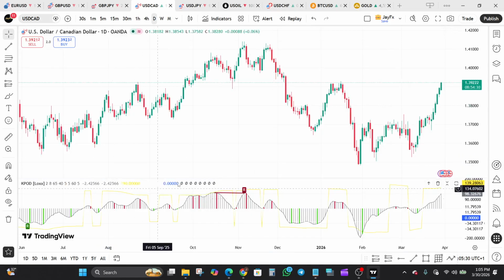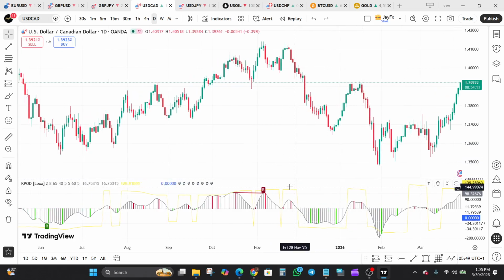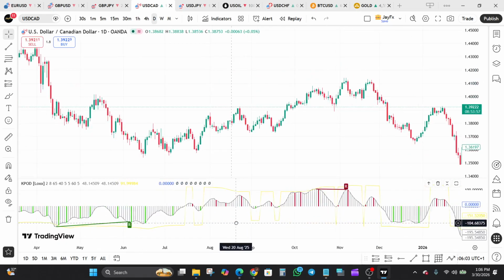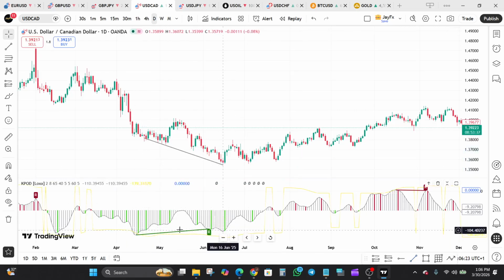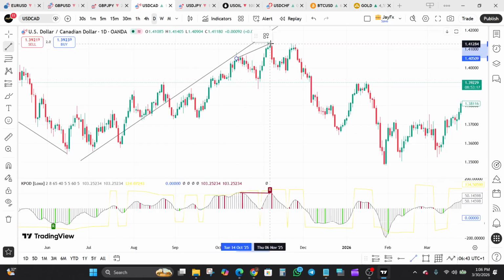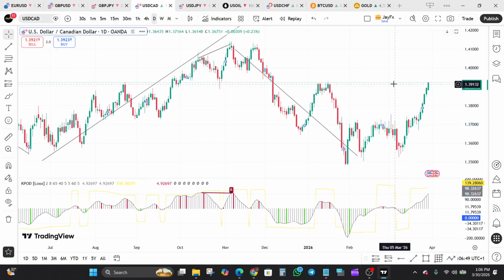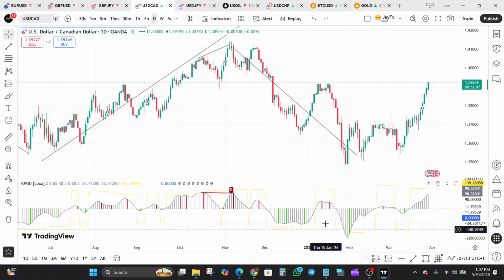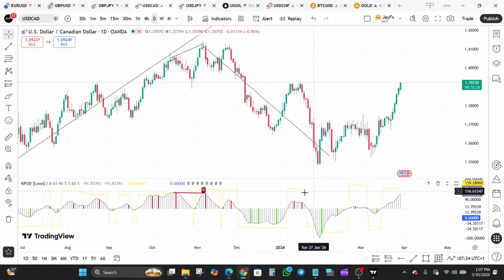Kase Peak Oscillator — How to Spot Overbought & Oversold Market Conditions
In this video, we break down how the Kase Peak Oscillator works and how it helps identify extreme market conditions.

You’ll learn how to spot potential reversal zones and understand momentum shifts using this indicator.

It’s best used alongside other tools for confirmation.